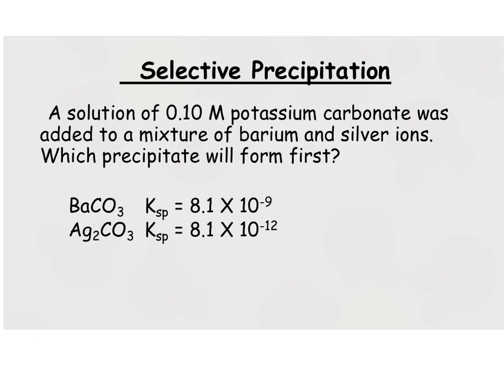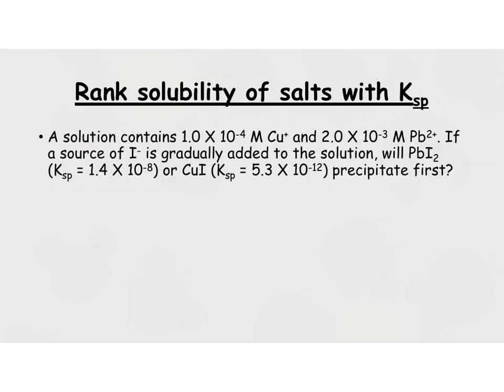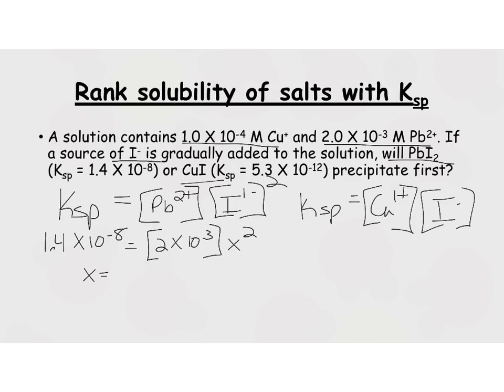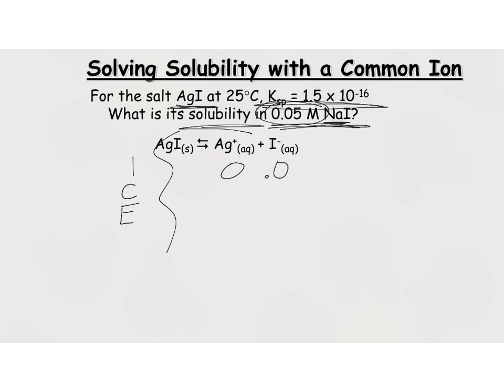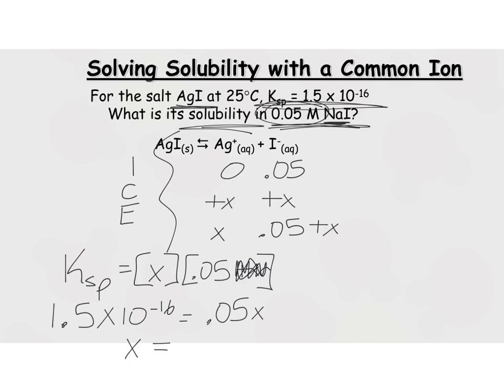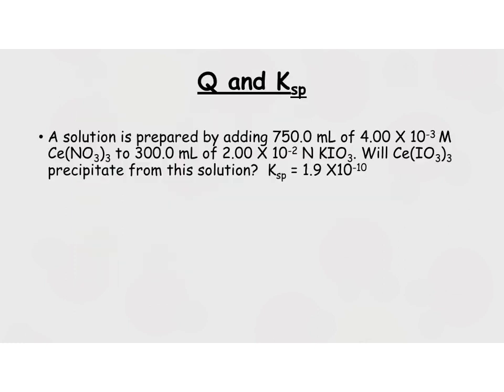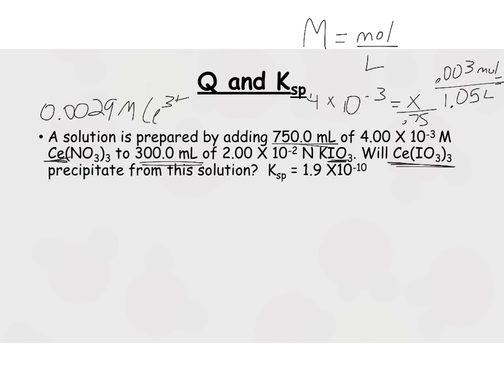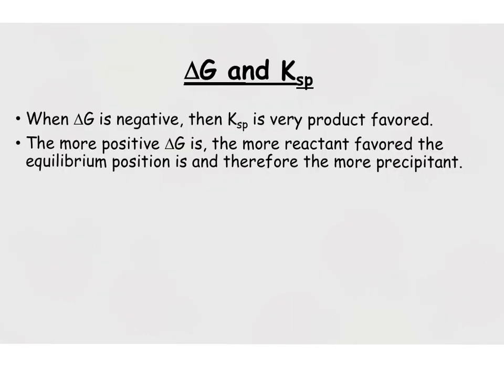Precipitation in Solubility Equilibria